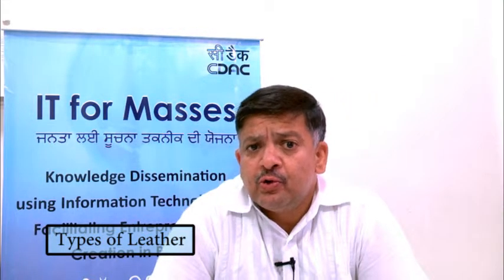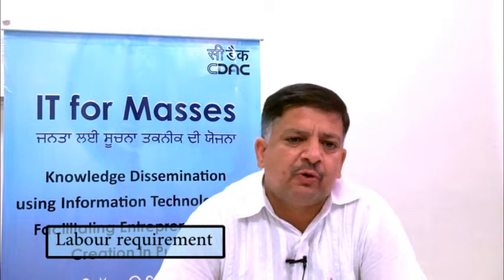Technical Details of Lather Goods Business